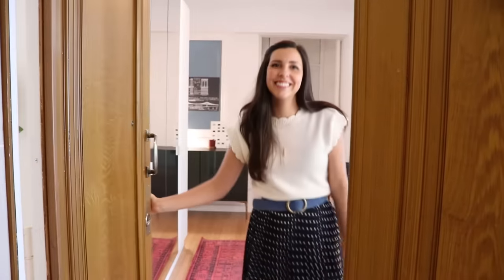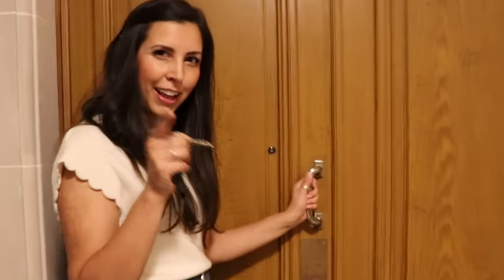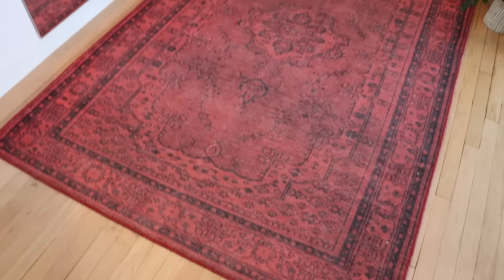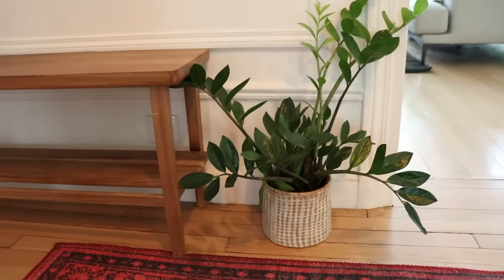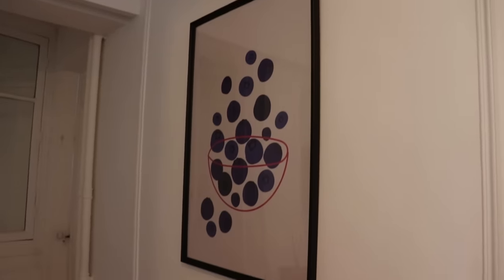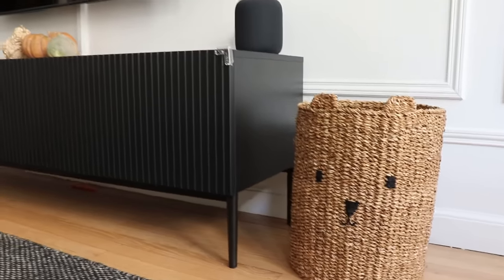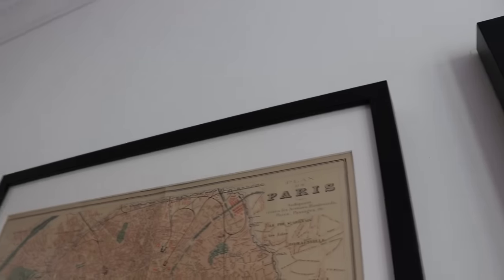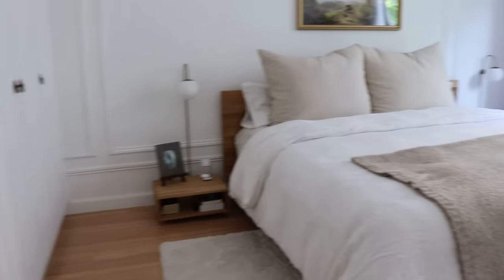A Look Inside a Paris Apartment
Well, here we are! Just over six months in our new home, and I am finally getting into the groove of things and ready to share an apartment tour. We are still very much a work in progress over here, but it has been fun to take this place from EMPTY (8 suitcases and just 12 boxes), to fully functioning as a family home for us.